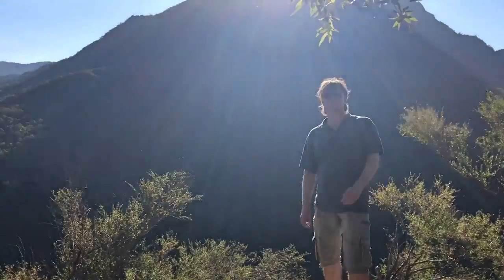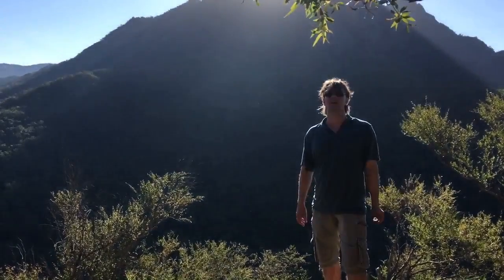SD Card GPS for dsPic - Part 7 (Field Test)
Hi Guys :) The "Man vs Wires" episode :D